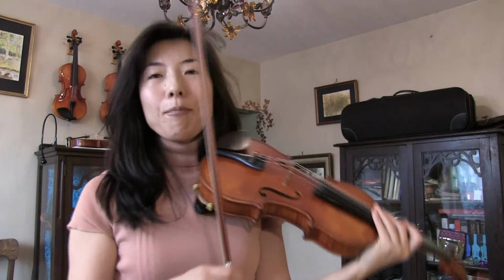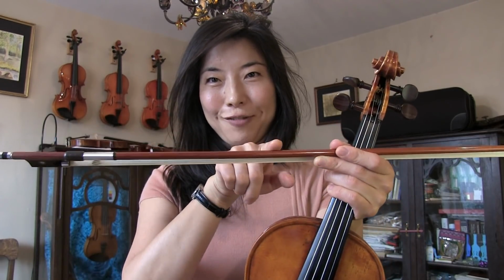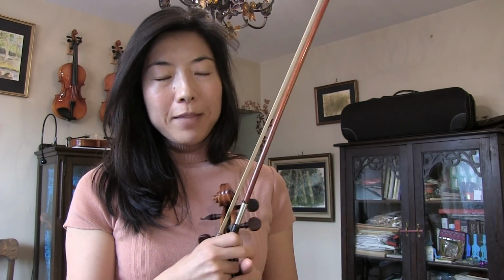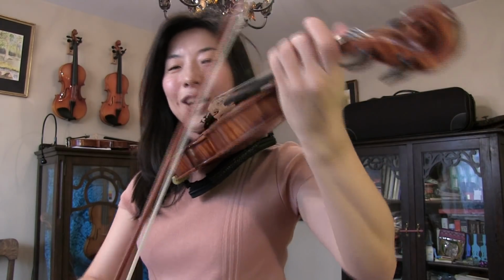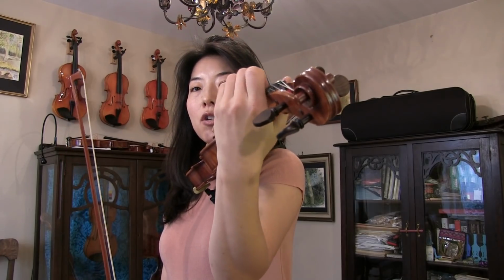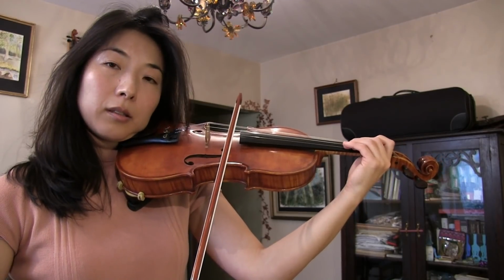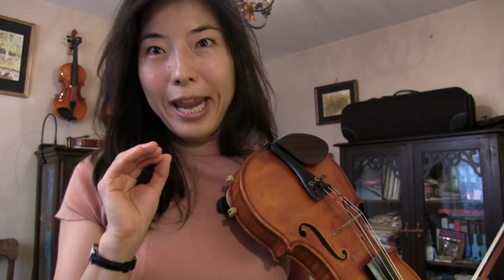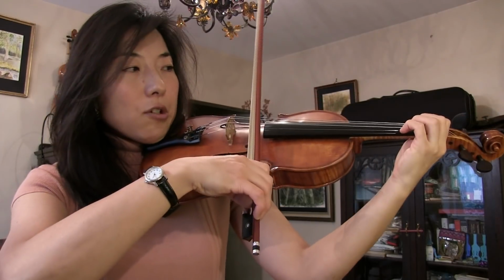Scales: Is It Taboo to Vibrate?